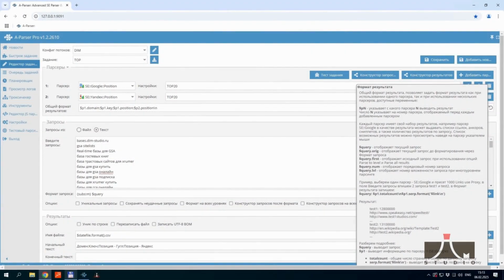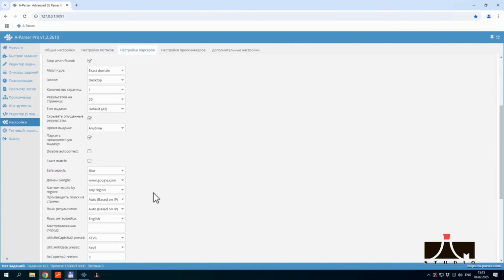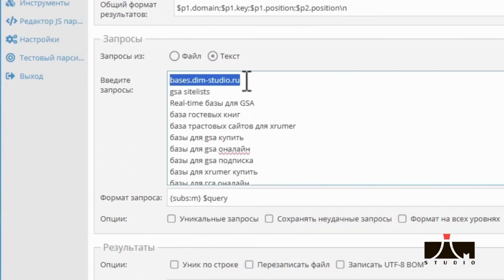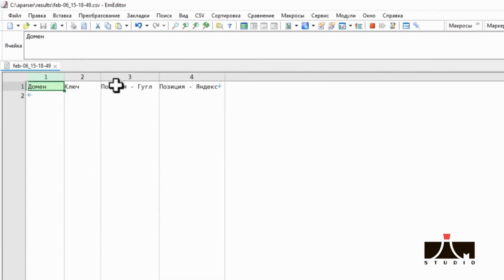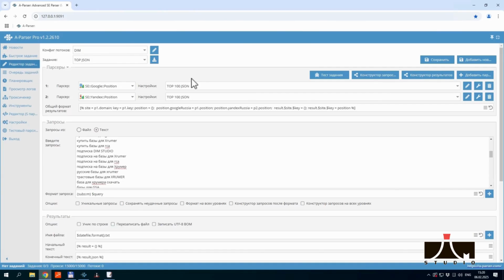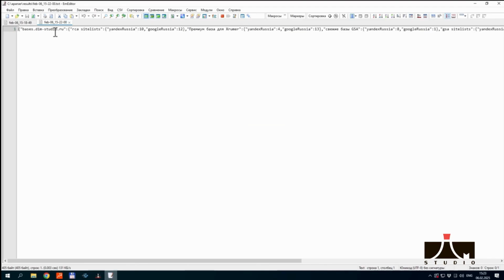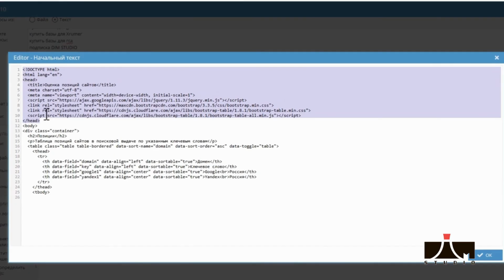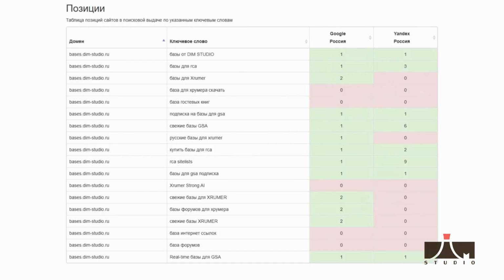Exporting results in CSV, JSON, and HTML formats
A detailed overview of exporting and presenting A-Parser results using CSV, JSON, and HTML formats. The materials explain how to properly structure parsed data, configure output templates, and format results for further processing, analysis, or automation. Special attention is given to ready-made presets that allow you to quickly generate clean, readable reports for SEO tasks, content scraping, and seamless integration with third-party tools and systems.